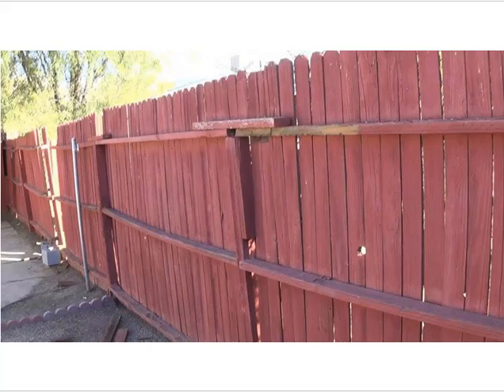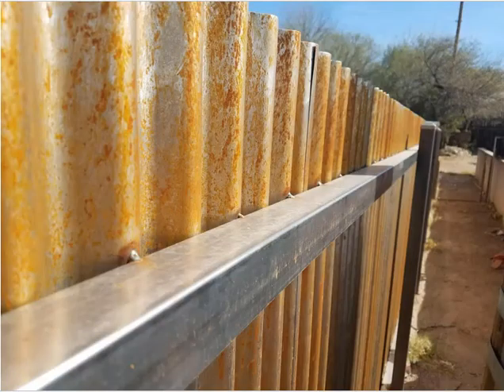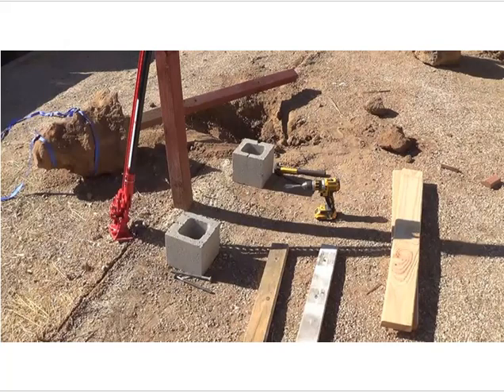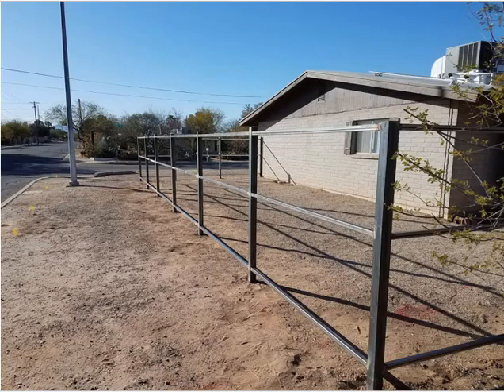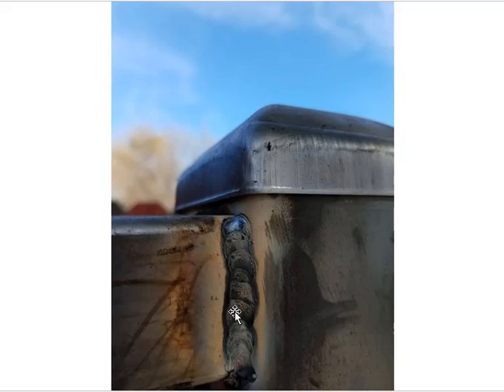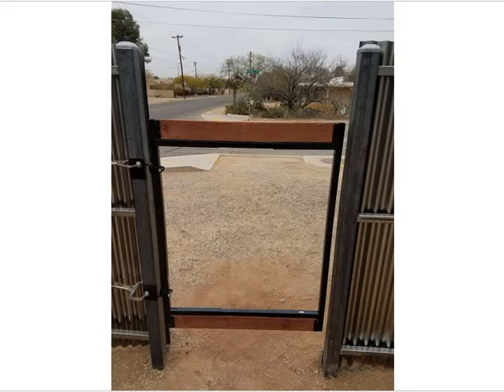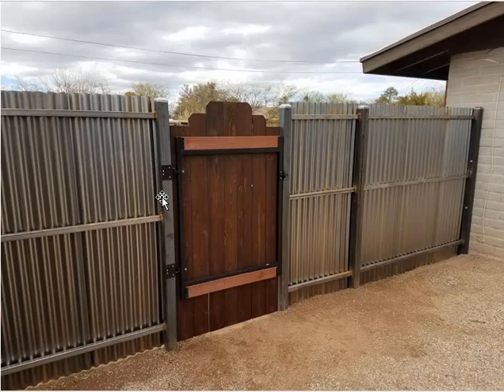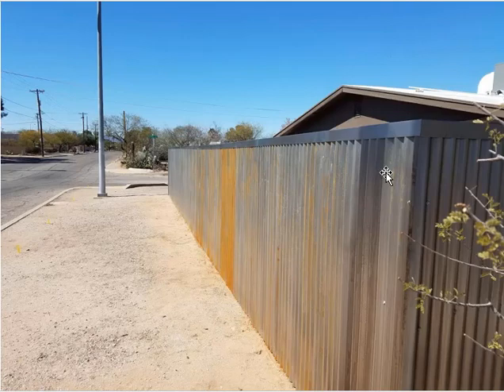Metal Fence Project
Some pictures and details of our first metal fence project here in Tucson.  Didn’t want to setup the video camera for this given how long we were working on this and the time constraints so it’s just pics of our project along with commentary and notes.  If you'd like to see what it looks like after rusting a bit, you can see shots in my review of Santa Rita Steel (my metal supplier)
Stuff I used on the project:
Evolution RAGE2 14 inch chop saw
Just the multi purpose blade that came with it cut everything for this project no problem.  I’ve been very impressed with it.
Lincoln Electric Handy Core 115V Flux Cored Welder – they no longer make this particular model but there are many inexpensive flux core welders that are quite good these days.  I’ve been surprised at how many projects I’ve used it on since I got it.  One bit of advice: don’t skimp on the welders helmet – a good auto darkening model is worth paying a few extra bucks for.
Adjust-A-Gate steel frame good, not great – more heavy duty options out there if you need something wider but it did the job for this application reasonably well and was quick and easy to get up.
Since I’ve been asked – we bought the steel for the project in fall of 2017 – for the entire project (3x3 posts, 1 ½” x 1 ½” posts, caps, corrugated metal sheets, self tapping screws) for 160 feet or so of fence (there’s more to do, that’s just what we did thus far) – it ran me a little better than $2800.  Metal prices vary quite a bit over time so your mileage may vary.  As noted, you can get away with less metal than we used and save some $$.